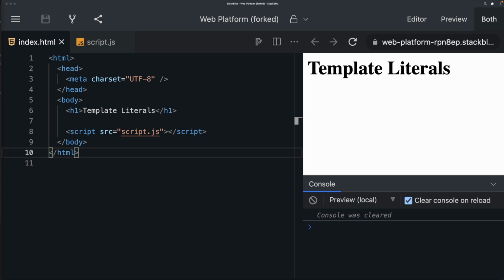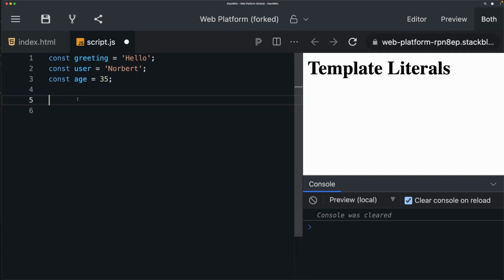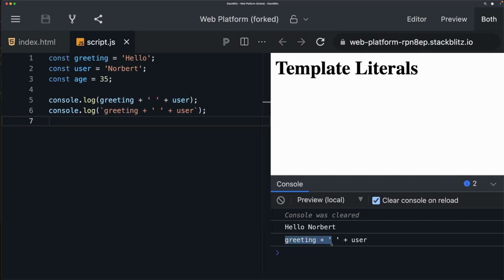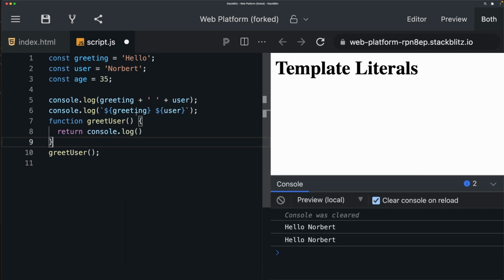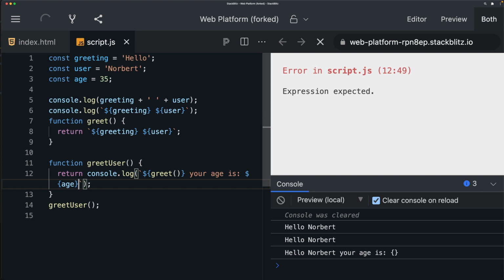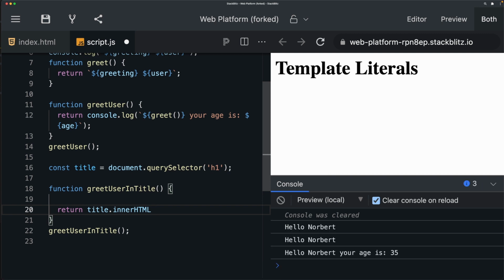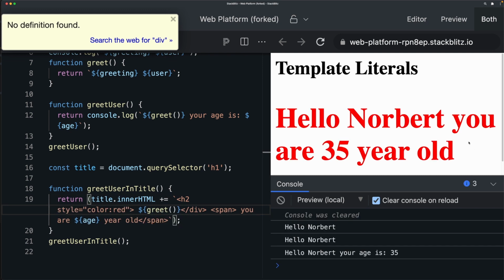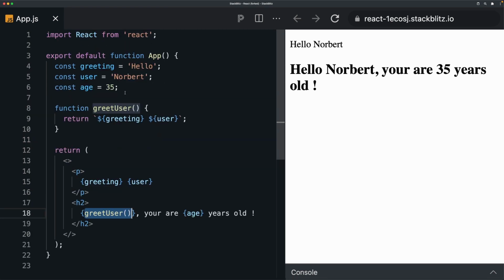Learn JavaScript Template Literals || 2022 || before learning || React JS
What should you know before react JS. In this javaScript tutorial you are going to learn what are template literals and how to use template literals.

Timestamps:
00:00 - Intro
00:40 - What are JavaScript template literals
02:54 - How to use javascript template literals in functions
04:09 - How to use javascript tempalte literals in the DOM
05:12 - How to use HTML tags in javascript template literals
05:40 - Using template literals in React JS